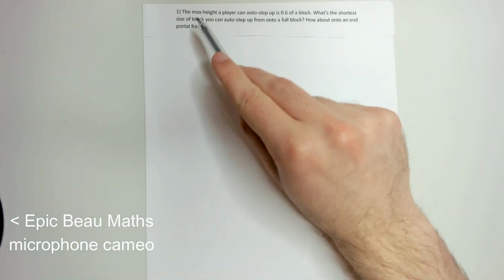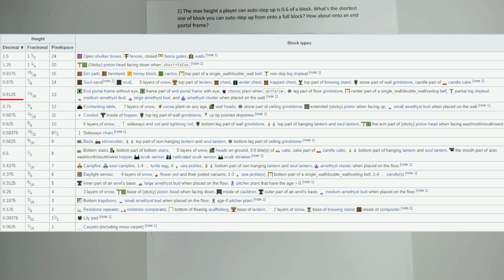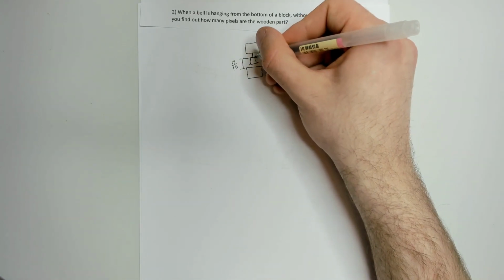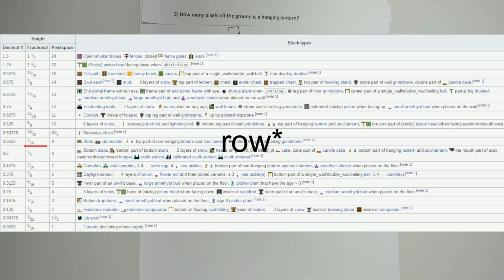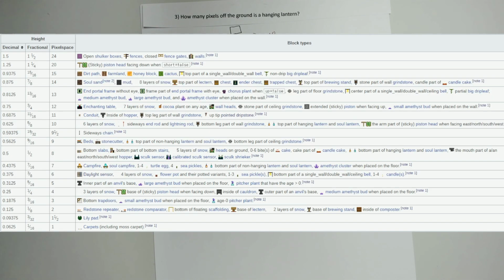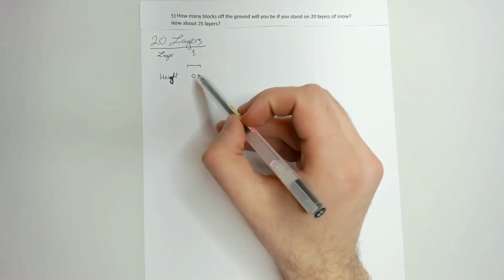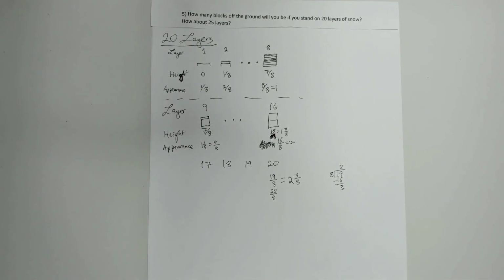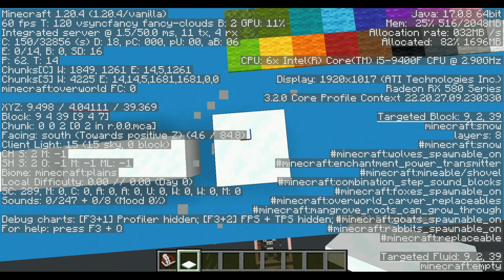Minecraft Block Heights - Exercises | F.O.A. 34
So I hear you want to become a Minecraft block height pro? I'm sure that'll make you *lots* of friends. Well let me be your guide to this respectable bank of knowledge with these outrageously delicious practice problems prepared just for you.

Chapters:
00:00 - Intro
01:38 - Problem 1
06:06 - Problem 2
08:22 - Problem 3
11:36 - Problem 4
14:39 - Problem 5
20:43 - Concluding thoughts & outro (& checkpoint announcement)